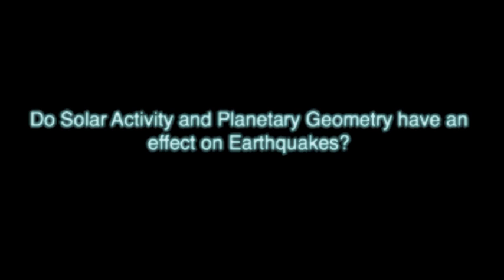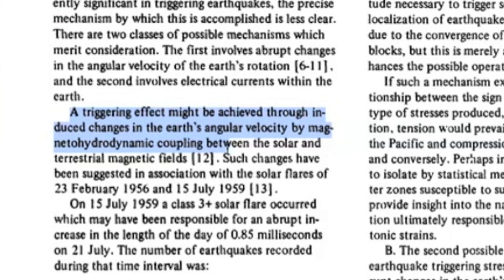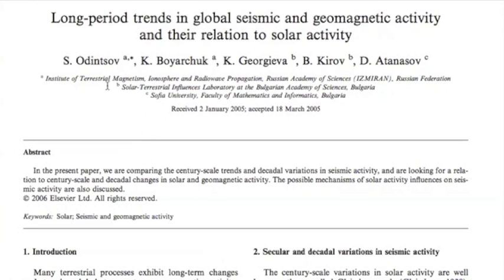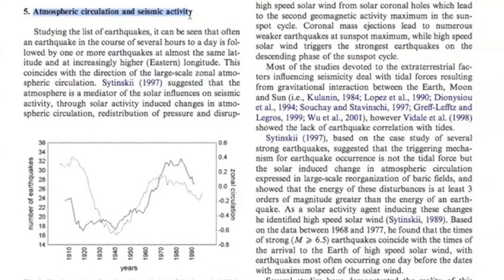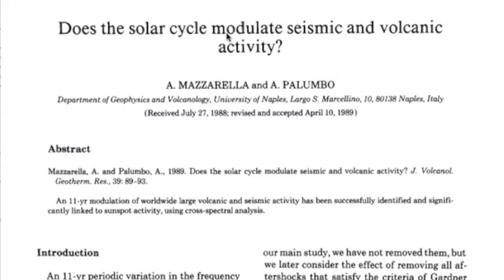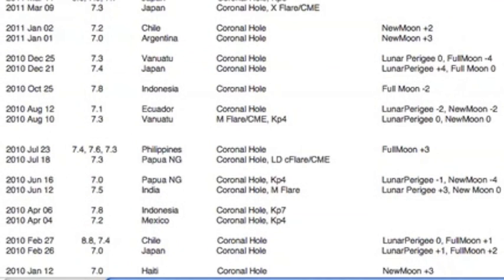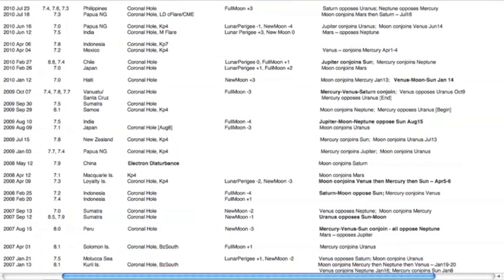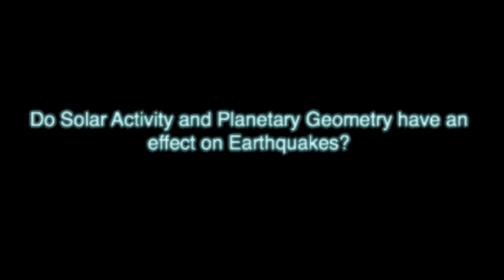Quakes [RETRACTED 4/30] Leaving up so you can see my mistakes and laugh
Sources Used to Compile Data Set: USGS, SDO, SOHO, JPL, Stellarium, fourmilab [Google them if you don't know.]

SOLAR/SEISMIC CONNECTION:
1) Solar Activity as a Trigger Mechanism For Earthquakes. Simpson, John F. University of Akron, Akron, Ohio, Revised December 16, 1967
[In my opinion, only valuable for the theorized trigger mechanism]
2) Long-Period Trends in Global Seismic and Geomagnetic Activity and their Relation to Solar Activity. S. Odintsov, K. Boyarchuk, K. Georgieva, B. Kirov, D. Atanasov. Russian Academy of Sciences, Bulgarian Academy of Sciences, Sofia University, Bulgaria. Accepted March 18, 2005.
3) Does the Solar Cycle Modulate Seismic and Volcanic Activty? A. Mazzarella, A. Palumbo. University of Naples, Italy. Accepted April 10, 1989.

SOLAR/ATMOSPHERIC CONNECTION:
Physical Mechanism of the Action of Solar Activty and other Geophysical Factors on the State of the Lower Atmosphere, meteorological parameters, and Climate. M. I. Pudovkin, O. M. Raspoov. Phys.-Usp. 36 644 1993.

CHINA QUAKE - 5/12/2008:
Formation Mechanism of Great Positive TEC Disturbances Prior to Wenchuan Earthquake on May 12, 2008. M. V. Klimenko, V. V. Klimenko, I. E. Zakharenkova, S.A. Pulinets, B. Zhao, M. N. Tsidilina. West Dept. of N.V. Pushkov, Kaliningrad State Technical University, Fedorov Institute of Applied geophysics, IKI (Moscow), Beijing National Observatory of Space Environment, Chinese Academy of Sciences. Accepted March 31, 2011